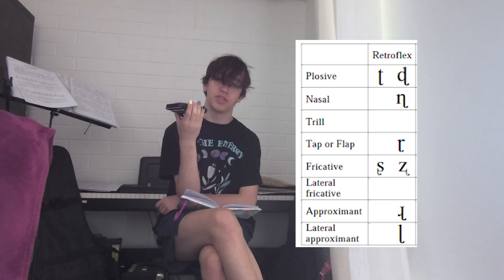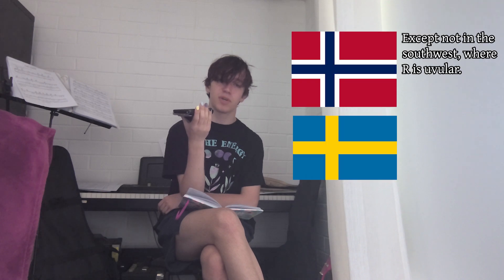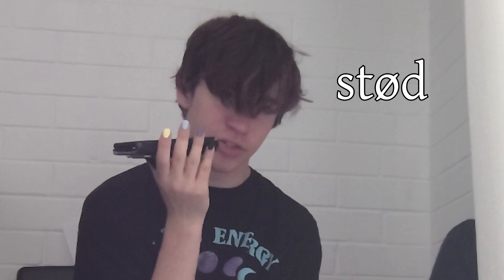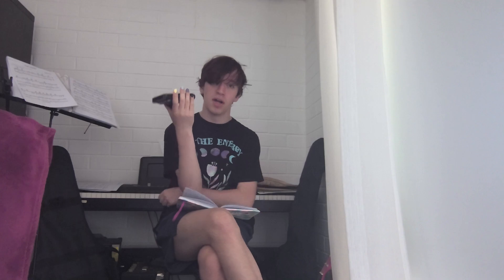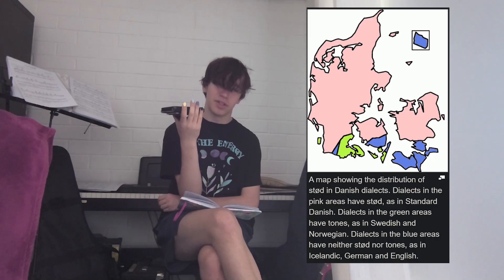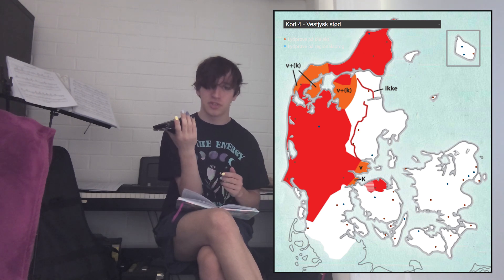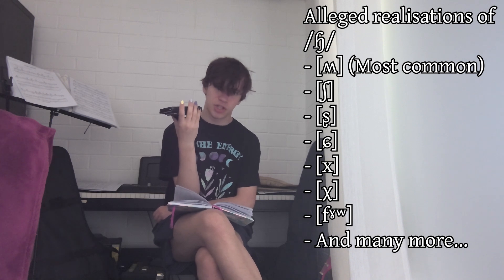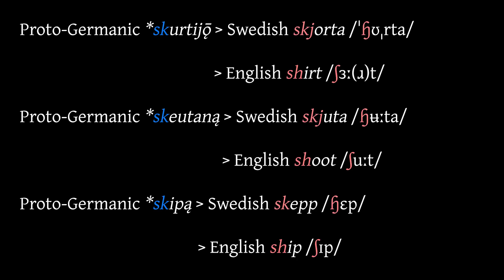Oddities of Northern Germanic Phonology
A new etymology video IS coming, I promise. they take a long time to make from beginning to end.

today we're going to be looking at the phonological oddities of northern germanic languages like Swedish, Norwegian, and Danish. Also Icelandic, but like, not as much.

CHAPTERS
0:00 - Intro
0:24 - Retroflex consonants
1:03 - Danish soft D
2:14 - Stød
4:05 - Ingressive speech
5:06 - Swedish Sj-sound
6:06 - Viby-I (the weird Swedish "i" sound)
8:20 - Outro

I will now dump a bunch of algorithm-assisting keywords.
Danish soft d, Danish stød, ingressive speech, ingressive phonatio,n Swedish sj sound, ɧ, weird Swedish sound, retroflex consonants, viby-i, lidingö-i, göteborgs-i, weird Swedish "i" sound examples explained, linguistics

This video was filmed on Whadjuk Noongar land